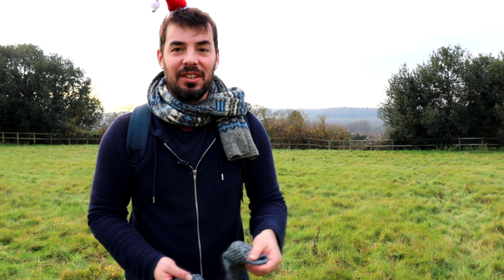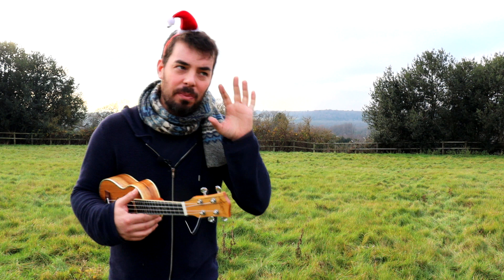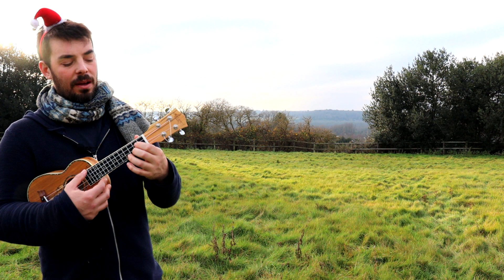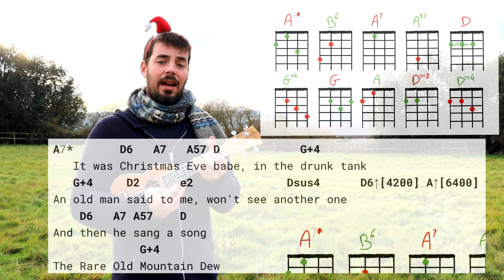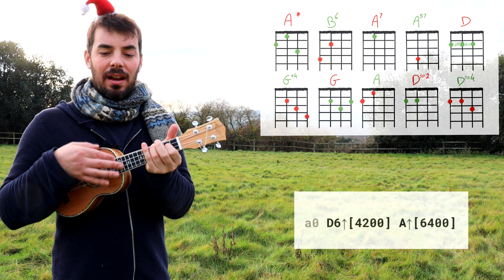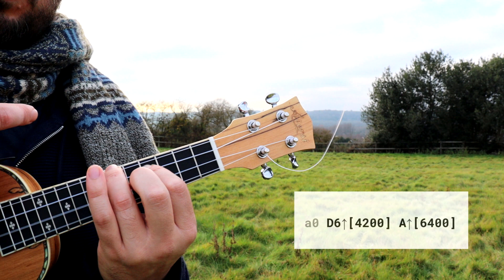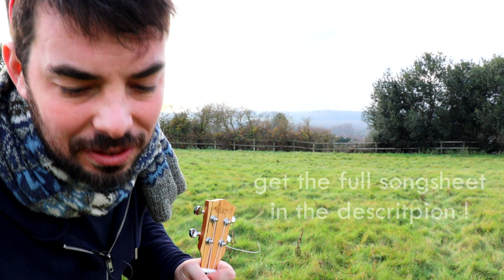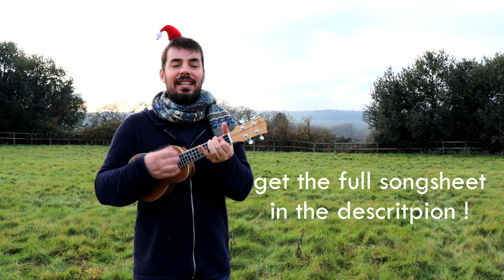Fairytale Of New York | ukulele tutorial with cool chords - The Pogues